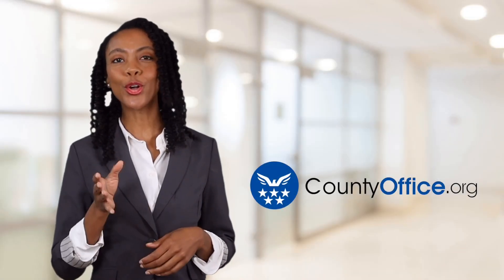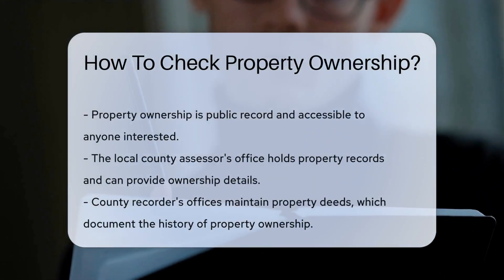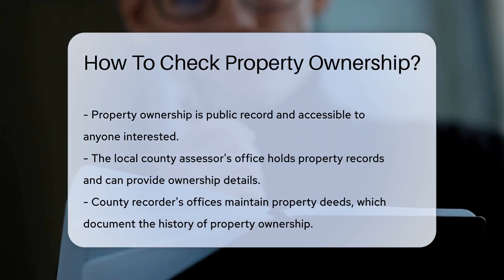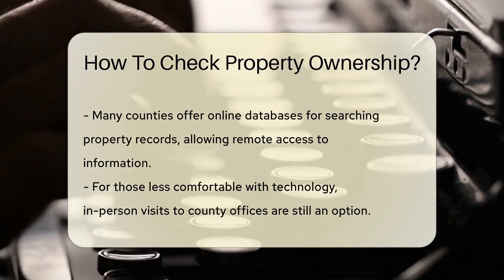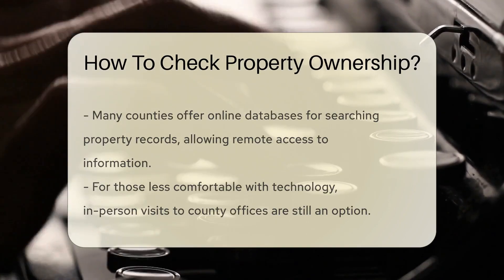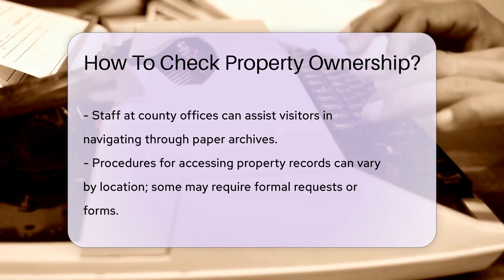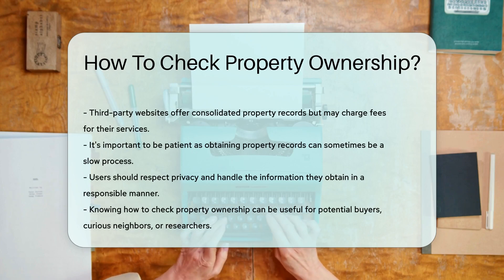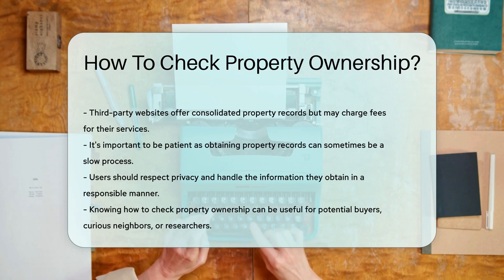How To Check Property Ownership? - CountyOffice.org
How To Check Property Ownership? Unlocking the Secrets of Property Ownership: A Guide to Finding Out Who Owns What

 Curious about the owner of a piece of property? Whether it's a quaint house or a towering skyscraper, discovering property ownership is accessible to everyone, as these records are public. This video guides you through the straightforward process of checking property ownership, from visiting your local county assessor's office to exploring online databases. We'll show you where to find property deeds and how to navigate the digital landscape or physical archives to satisfy your curiosity or conduct serious research.

 If you're not comfortable with technology or simply prefer the tangible feel of paper records, we've got you covered too. Plus, we'll provide tips on how to handle varying procedures in different locations, as well as the use of third-party websites for a comprehensive property data search. Remember, with great information comes great responsibility, so always handle private data with care.